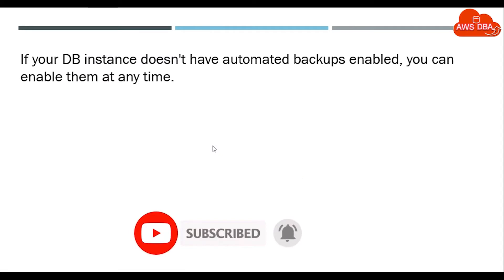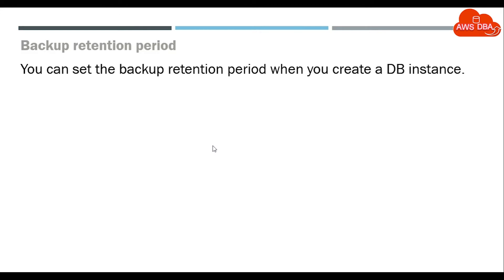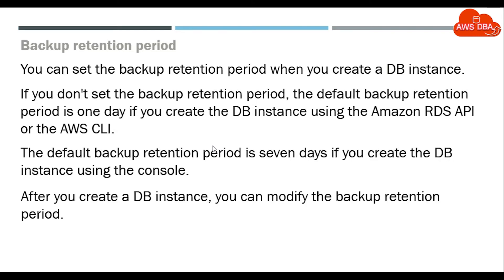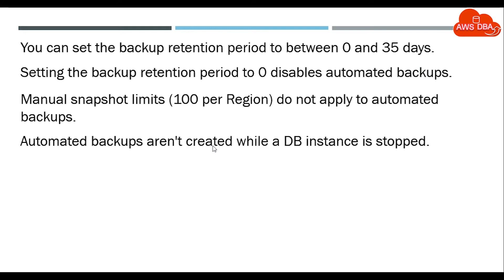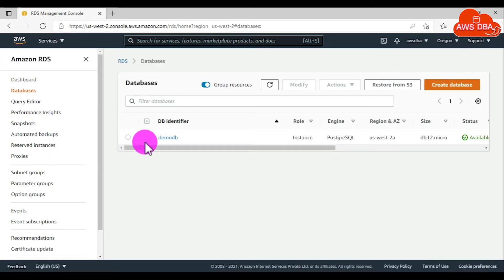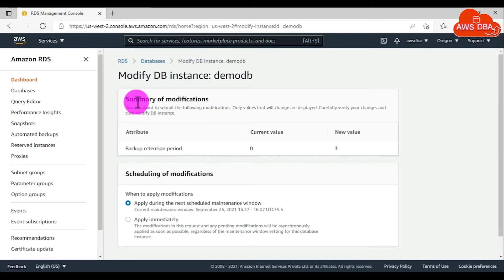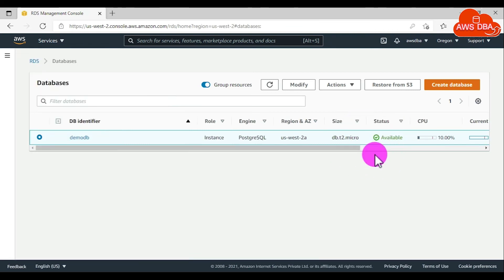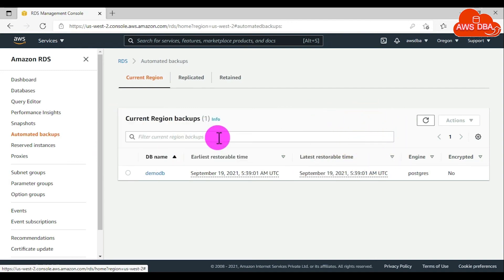22 Enabling automated backups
Enabling automated backups

postgresql tutorial,
postgresql download,
AWS
Amazon Web Services
Amazon EC2
EC2
RDS
Relational Database Services
Amazon RDS
relational database services
relational databases
databases
database management
getting started with rds
aws certification,
aws solution architect certification,
cloud computing,
amazon web services,
aws,
snapshot,
sharing snapshot,
ebs snapshot,
lambda
python